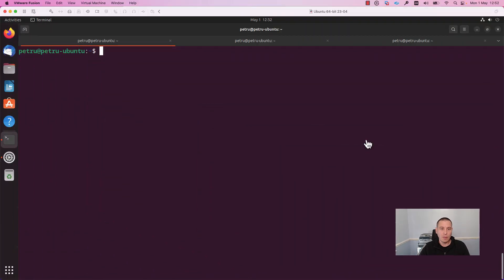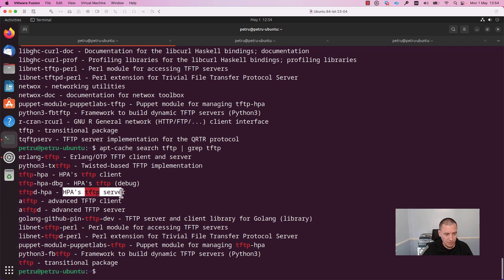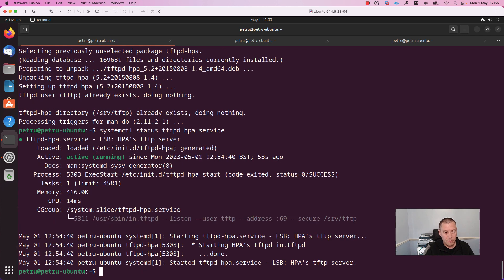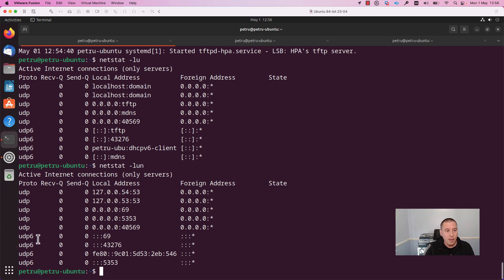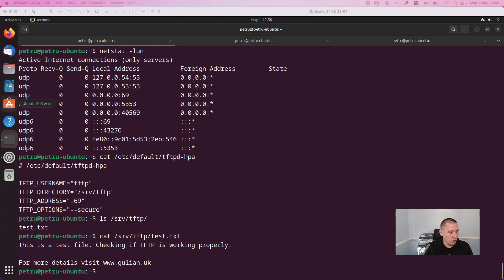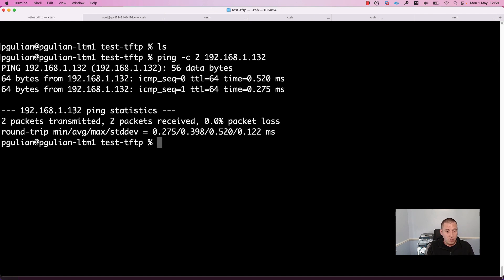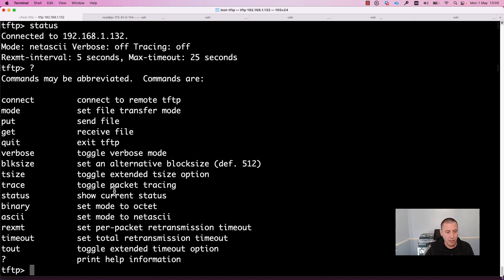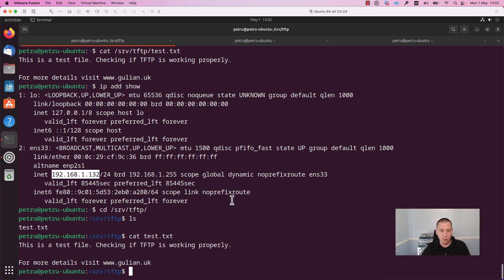How to install TFTP server on Ubuntu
Search for TFTP software
    Install TFTP
    Confirm that TFTP is up and running
    Check the default TFTP configuration
    Test the connectivity to the TFTP server
    Download a file from TFTP server